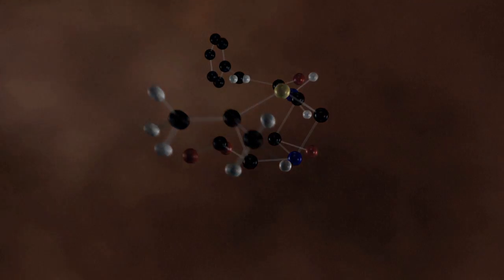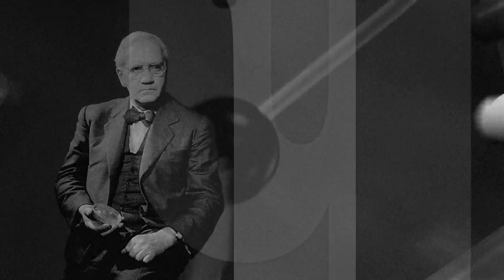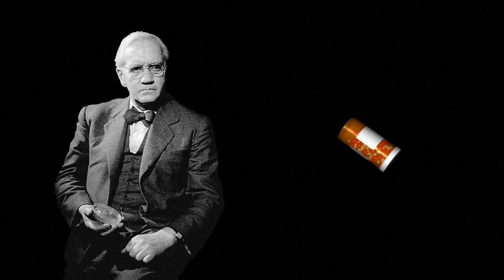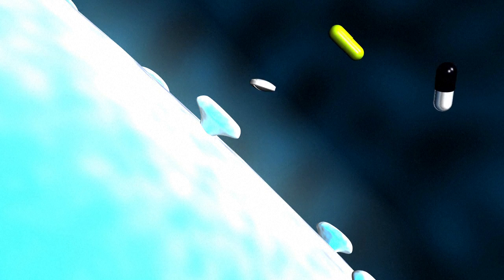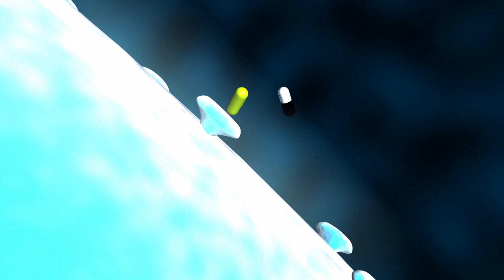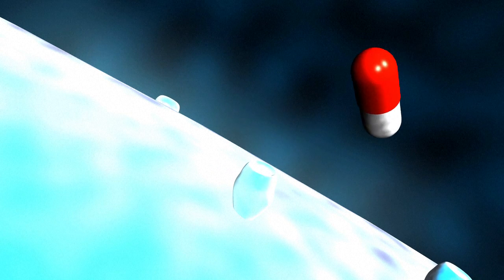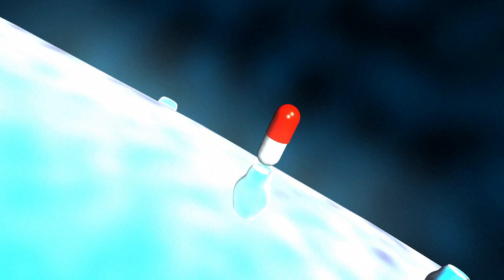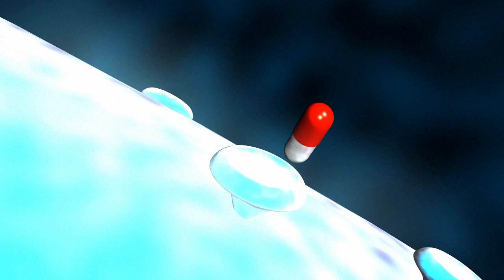Bacterial resistance to antibiotics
US authorities said Tuesday they are establishing a network of labs that can respond quickly to antibiotic-resistant "superbugs," following America's first human case of a dangerous strain of E. coli. Videographic about antibiotic resistance. VIDEOGRAPHIC